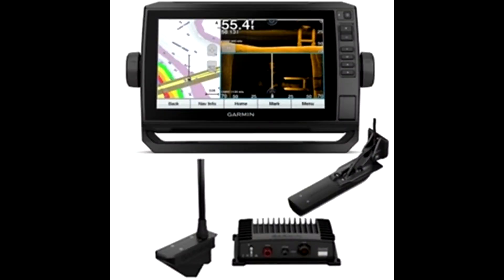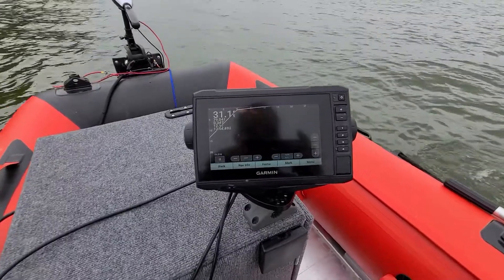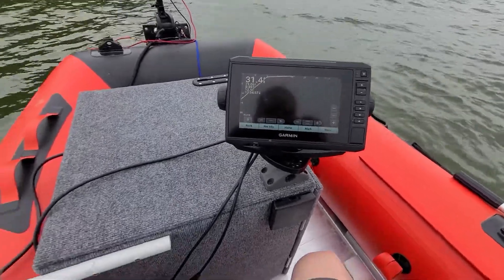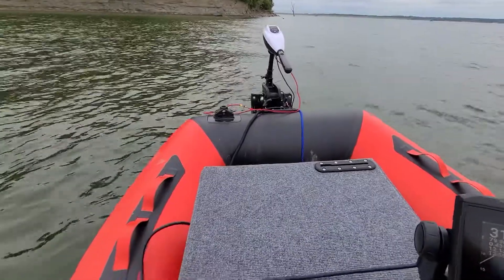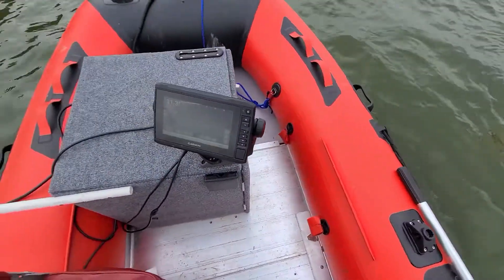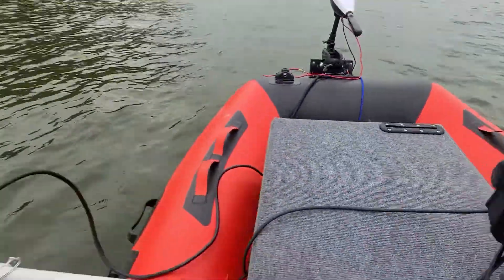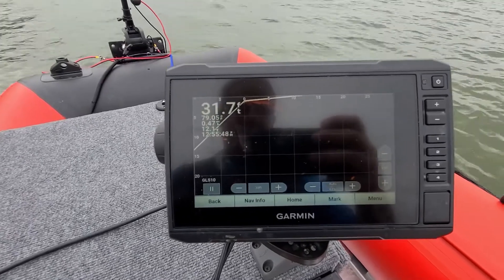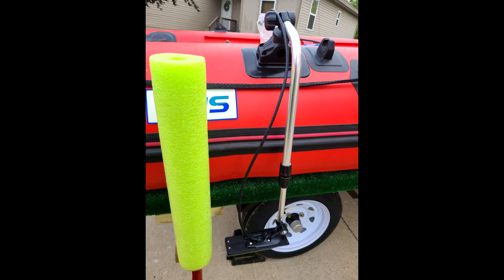Garmin Echomap UHD 73SV Panoptix LiveScope setup.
Showing my latest configuration for my Garmin Echomap UHD 73SV with the Garmin Panoptix LiveScope Transducer System on with the custom mount I made on my Bris BRS360 with the Brocraft transducer mount. I have also added a custom console to the boat to have a dry place to store all the clutter and electronics, it really frees up space in the boat.